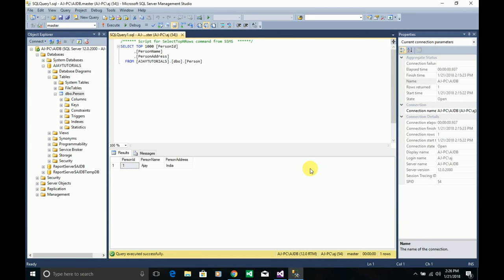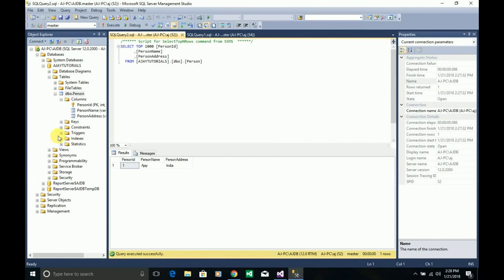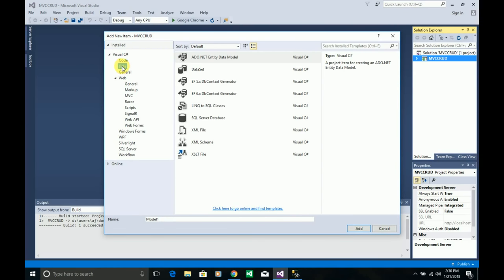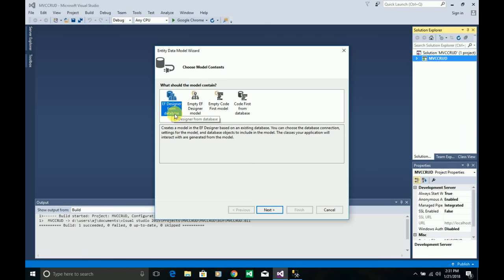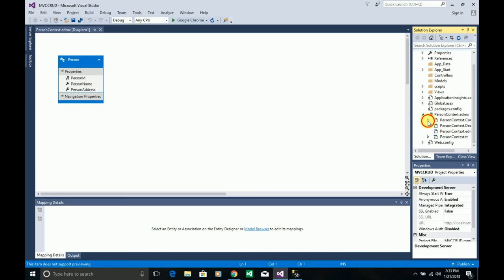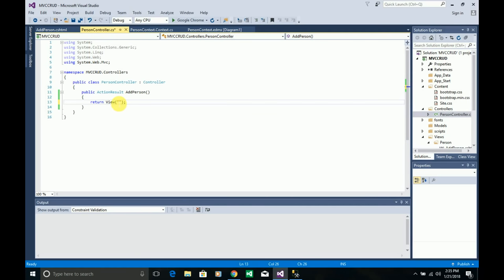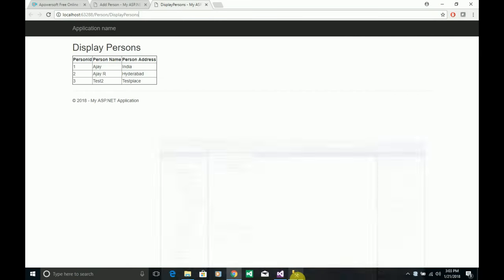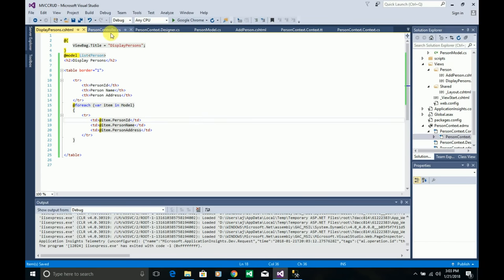Asp net MVC Insert, update, delete and Read from Database table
This video shows Insert, update, delete and Read from Database table in Asp net MVC. It includes all CRUD operations.